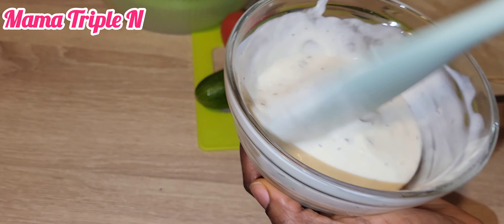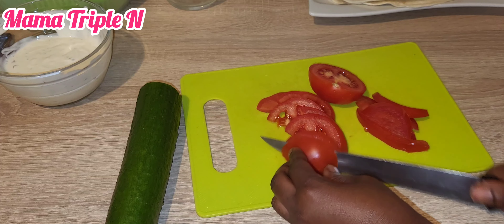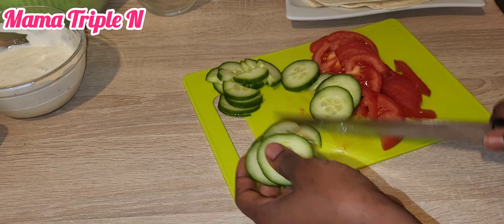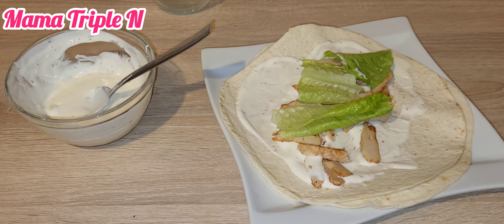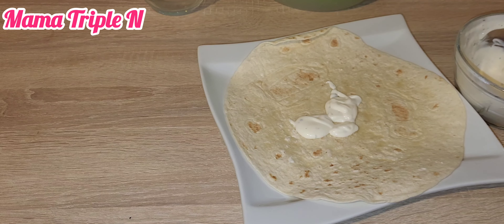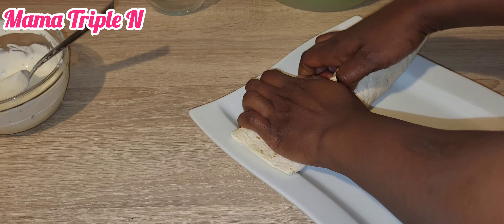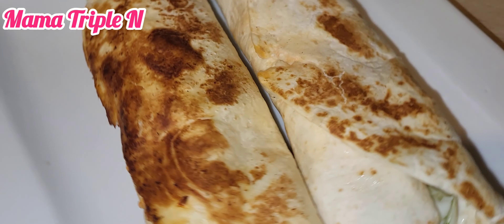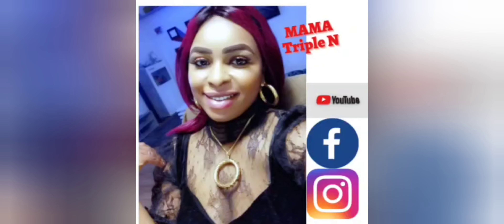How to make tortilla chicken wrap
It is called Tortilla chicken wrap you will love it, i also listed the health benefits 9f what i used to prepare it so ease watch thr video till the end so that you won't miss anything

If you also find this recipe amazing, please help me to share with everyone thanks in anticipation

Also don't forget to subscribe if you've not done so, click on the bell icon to always get a notification anytime i post a new video so that you won't miss it

Ingredients
2 tortilla wraps
Already prepared chicken breast
Mayonnaise
Joghurt dressing
Romaine lettuce salat
Tomatoes
Cucumber